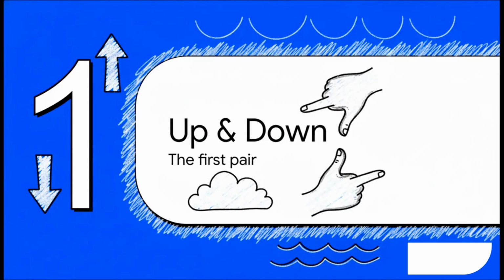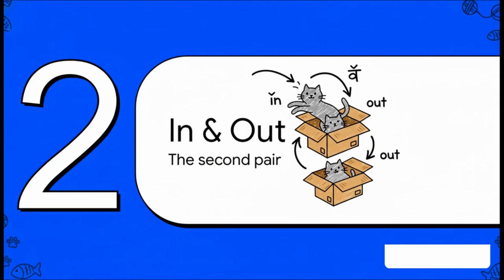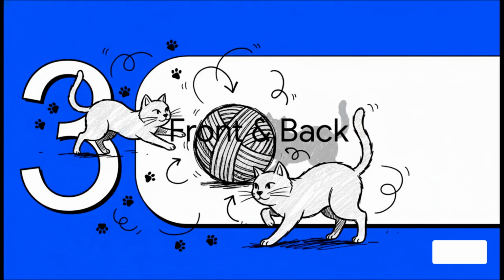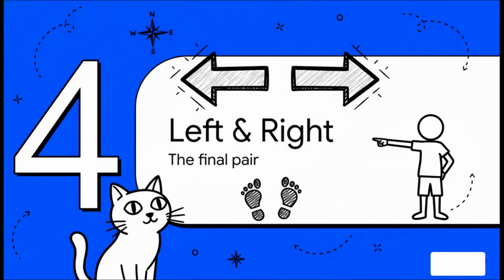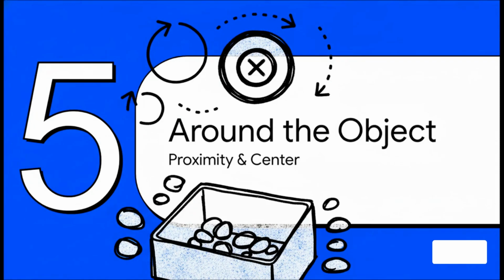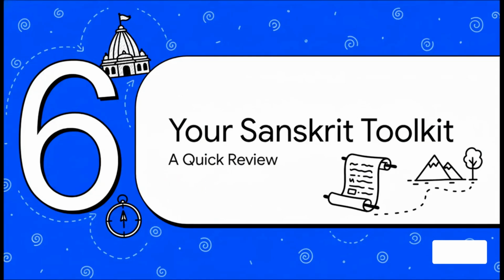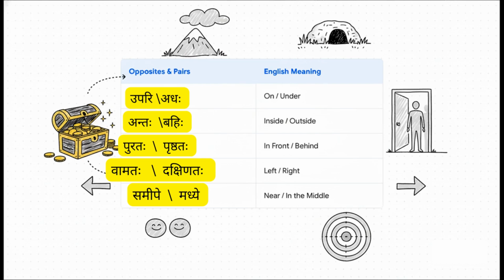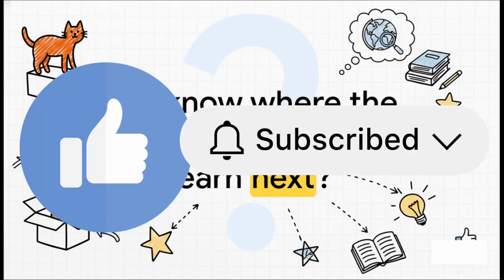विडालः कुत्र अस्ति ?How to make simple Sanskrit sentences | opposites in Sanskrit | Sanskrit online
Namaste! Are you ready to start your Sanskrit journey? In this first lesson of our series, we join our friend Biḍālaḥ (the cat) to explore the world around us. We will answer the fundamental question: "Biḍālaḥ kutra asti?" (Where is the cat?).
This tutorial uses clear visual guides to teach you 12 essential spatial terms in Sanskrit. Whether the cat is on a table, in a box, or next to a friend, you will learn the exact words to describe its location.
What You Will Learn:
Vertical Positions: Upari (Above/On) and Adhaḥ (Below/Under).
Enclosure & Proximity: Antaḥ (Inside), Bahiḥ (Outside), Samīpe (Near), and Dūre (Far).
Relative Directions: Purataḥ (In front), Pṛṣṭhataḥ (Behind), Dakṣiṇataḥ (Right), and Vāmataḥ (Left).
Specific Points: Koṇe (In the corner) and Kendre (In the center).